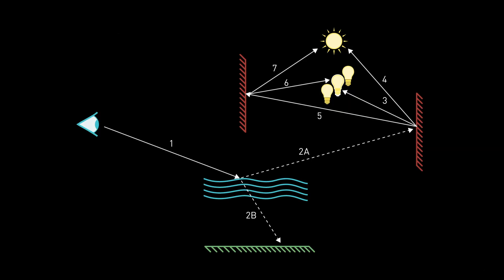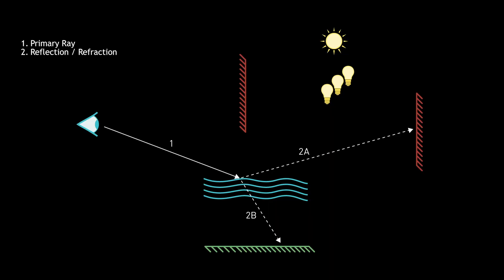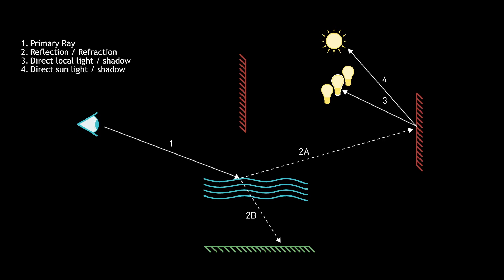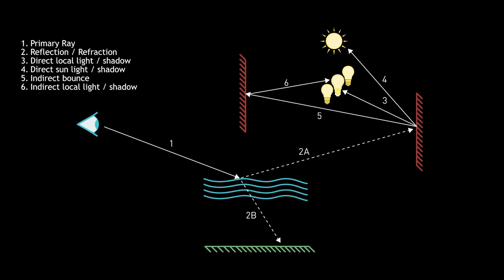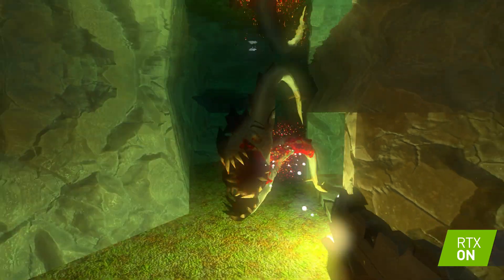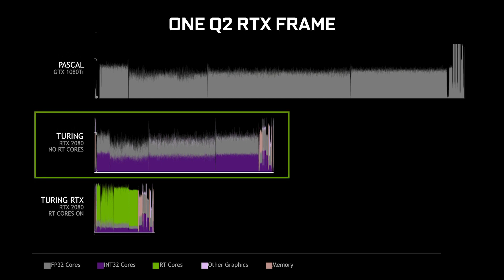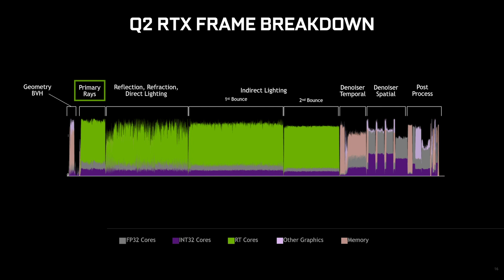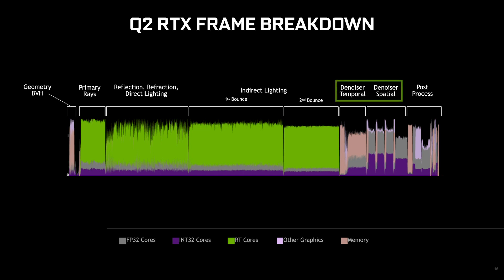『Quake II』のレイトレーシング - 1997 年の名作をリマスターして蘇らせる - 技術解説 (字幕付き)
NVIDIA の VP of Technical Marketing, Tony Tamasi が 『Quake II RTX』で使用されているレイトレーシングの応用技術 パストレーシング を解説します。1997 年の名作を蘇らせる技術を一緒に体験しましょう。

「GeForce」日本公式ソーシャルアカウントから最新情報をお届け！